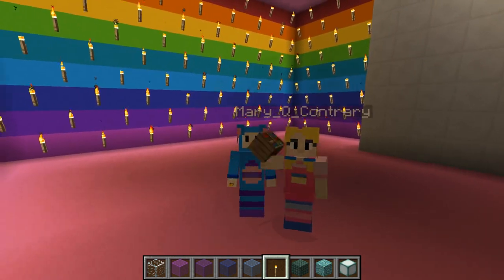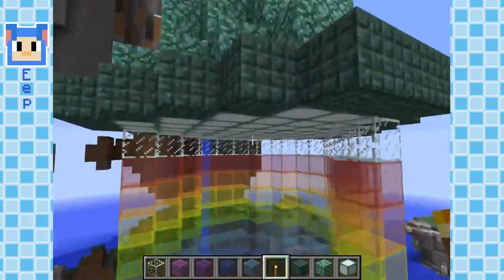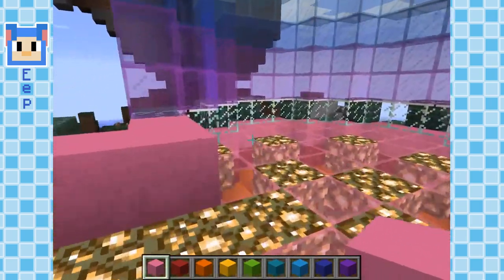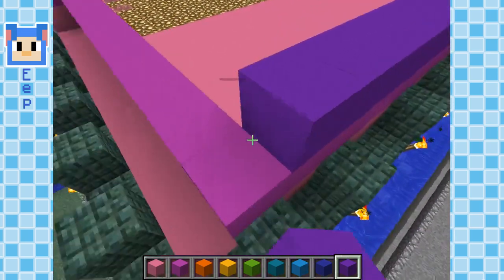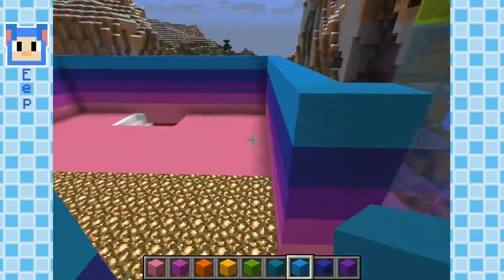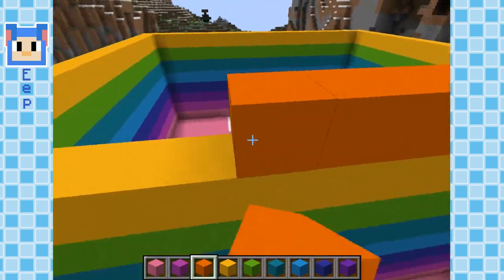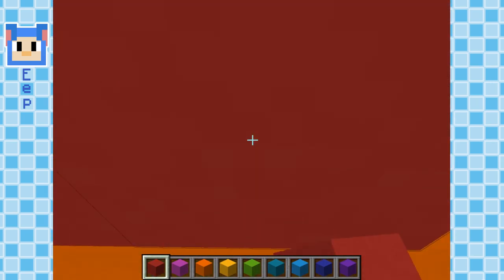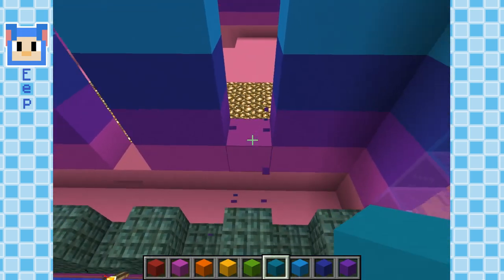Princess Castle Construction EP5 with Eep | Mother Goose Club: Minecraft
Watch Eep as he works with Mary to build up more of their castle, and more. Check out "Princess Castle Construction EP5 with Eep" and enjoy an awesome Minecraft adventure!

Join Eep and all his friends on our new Minecraft channel. We hope all our fans will join in on all the fun!